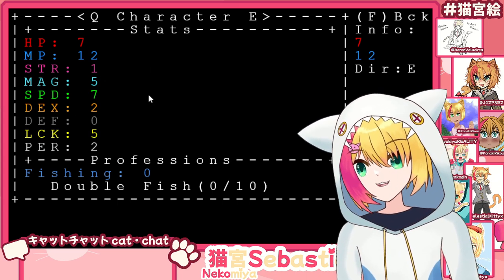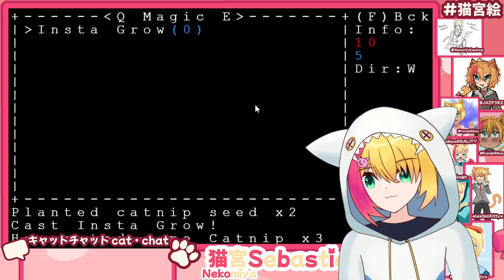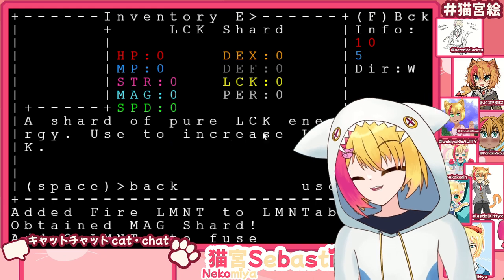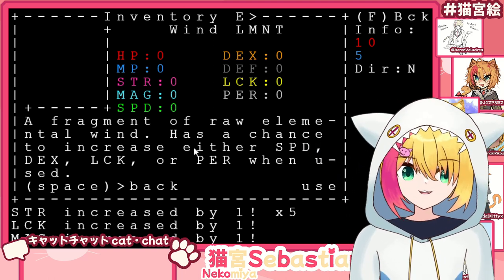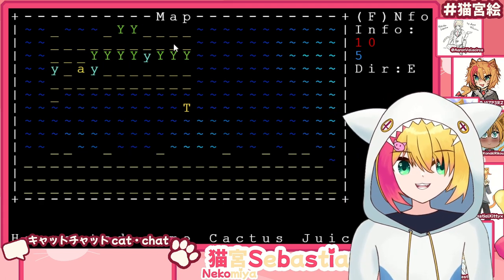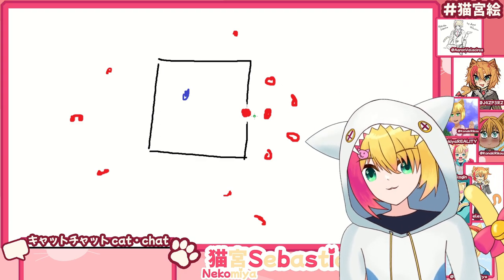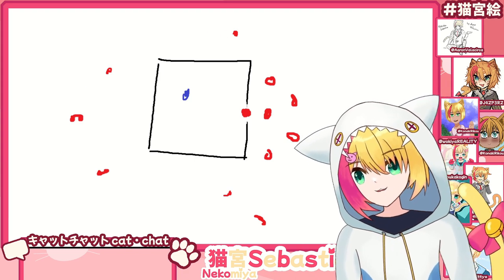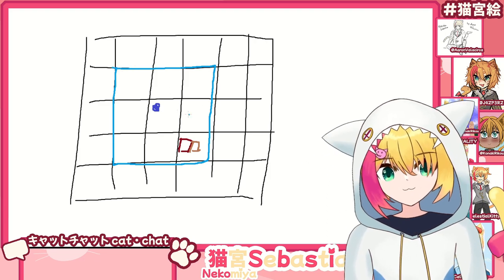[Gamedev] Neko Quest Devlog 11 - World Events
New devlog for my indie game Neko Quest! This time I show the new magic unlock system, some new crops, & elementals, a way to increase your character stats from dungeon drops. Finally, I talk a bit about my design ideas for world events, & talk about some of the issues I had while implementing them as well as how I solved these problems.